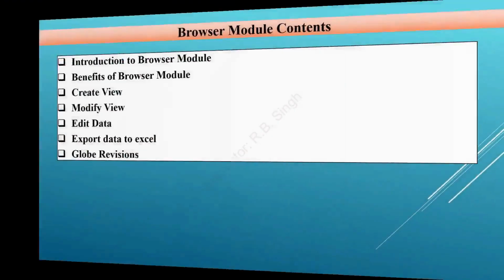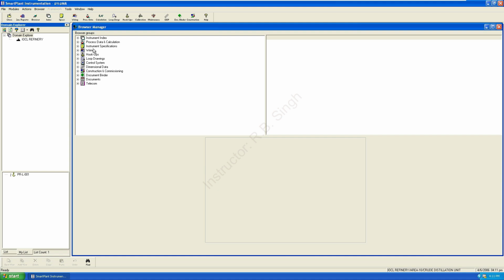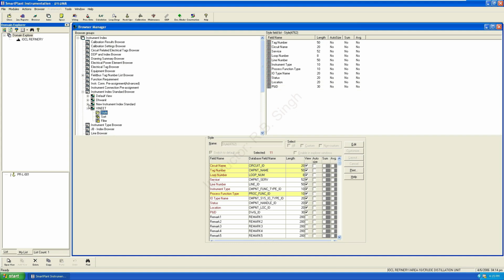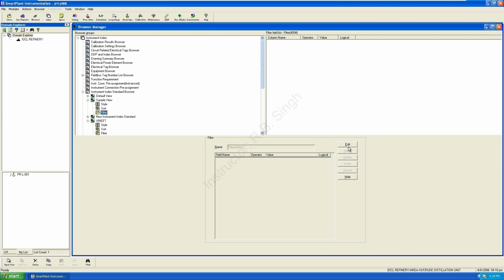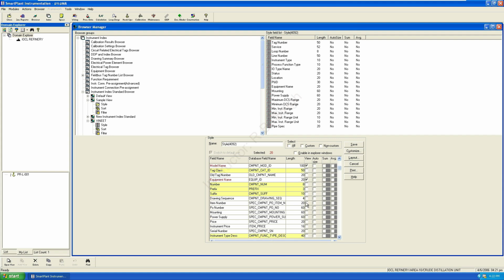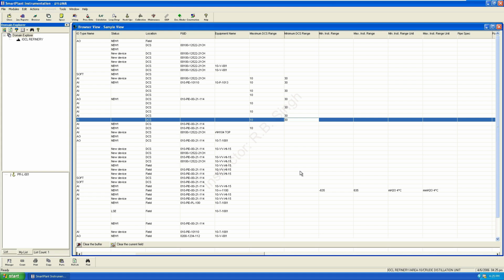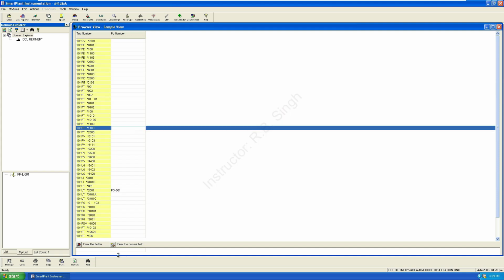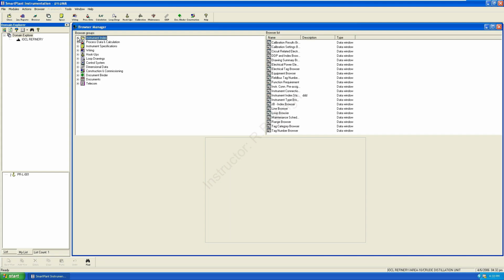SPI INtools | Browser Module Part 1 | Instrumentation Design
SmartPlant Instrumentation (SPI) is a software solution that enables plants and refineries to lower their operating costs while increasing process uptime. It centralizes instrumentation data to maintain records, standardize procedures and automate future processes. Earlier, the same software was well-known as the Intools.

The INtools instrumentation design and engineering software suite includes integrated modules for instrument indexes, specifications, process data, calculation, wiring, loop drawings, hook-ups, calibration and maintenance.

Advantages of Smart Plant Instrumentation (SPI)
Plant engineers and operators use Smart Plant Instrumentation (SPI) for asset performance management which translates to a variety of functions like power management, process automation, maintenance systems, safety, and asset optimization. The Intools software makes the sensors, electronics, and process diagnostics data to be centralized and aligned with tasks. This result in huge saving in labor hours and cost with improved compliance and consistency in managing change.
The major benefits that Smart instrumentation software packages provide are:
• Reduced Risk, downtime, and increased profit.
• Fully automated generation of engineering deliverables like wiring diagrams, loop diagrams, and specifications from centralized data.
• Improved performance of control system and associated documents.
• Rapid execution with custom design rules
• Improved work efficiency
• Reduced cost due to data leveraging and consistent design.